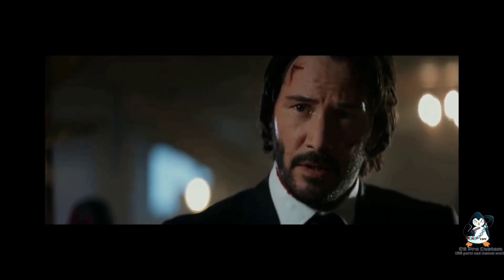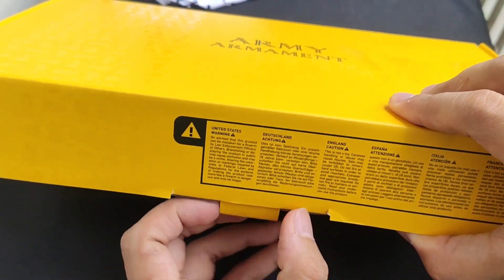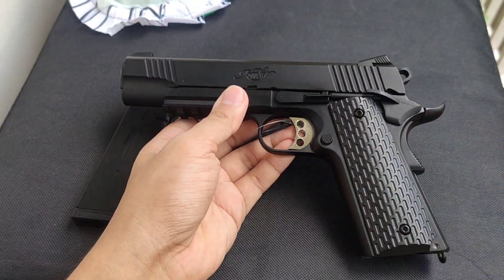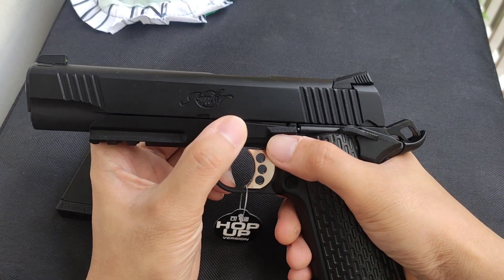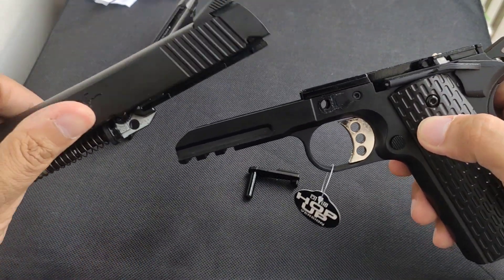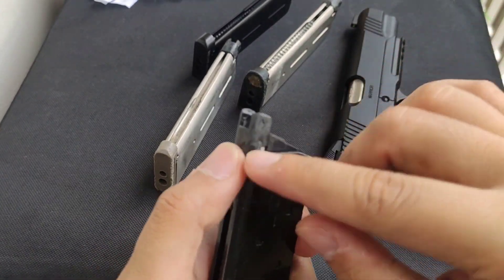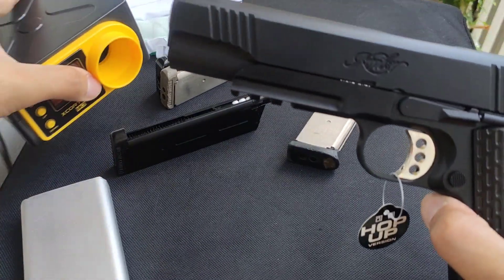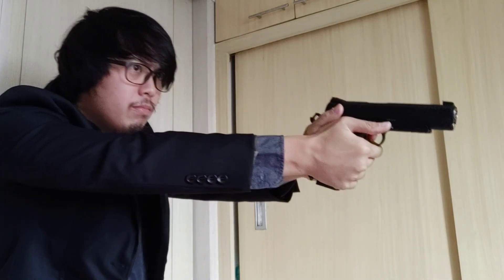Army Armament R28 - John Wick 2 Kimber 1911!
Somebody please get this man a gun! Familiar with that scene? Yes! This is the airsoft used at that seen 👌

Not new, but still something to look back 😃.